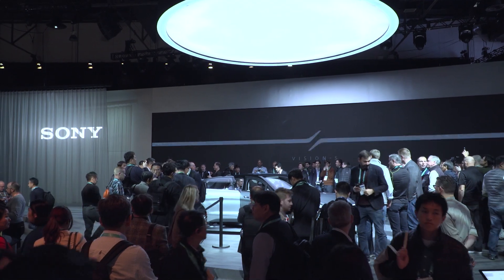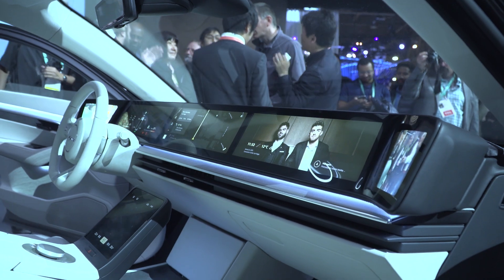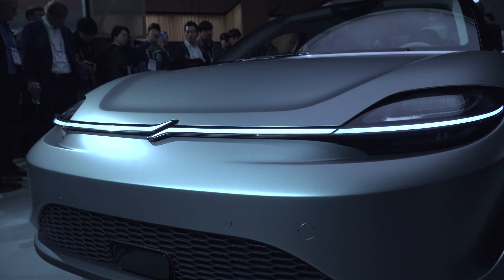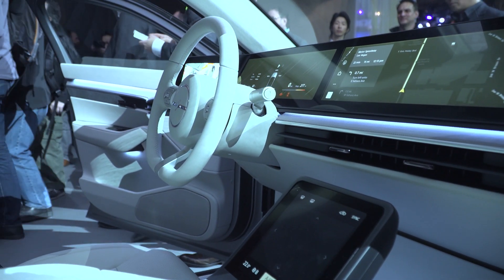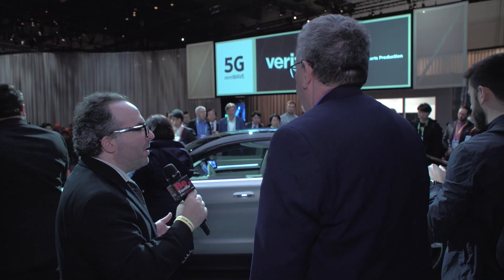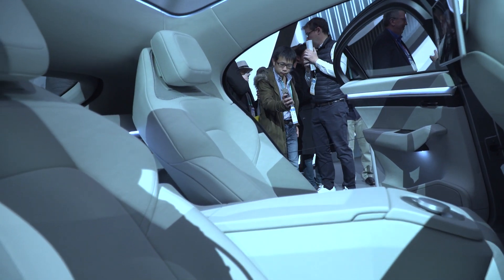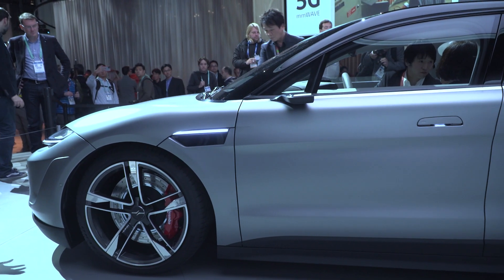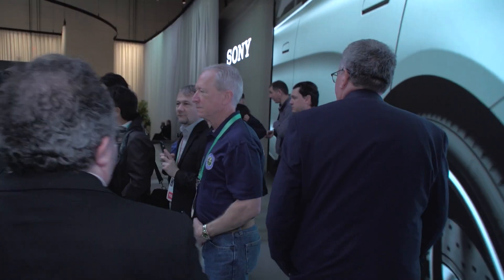Sony Vision-S Autonomous Electric Concept Car at CES 2020!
We check out Sony's Vision-S Autonomous Electric Concept Car at the Sony Booth at CES 2020!